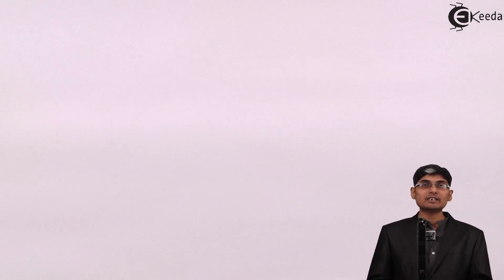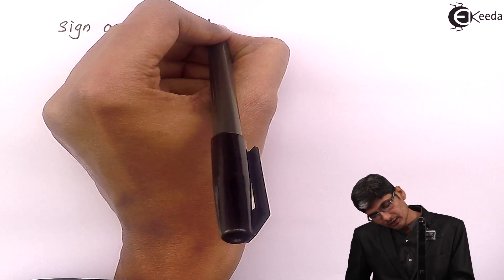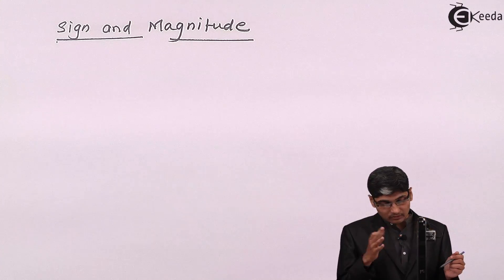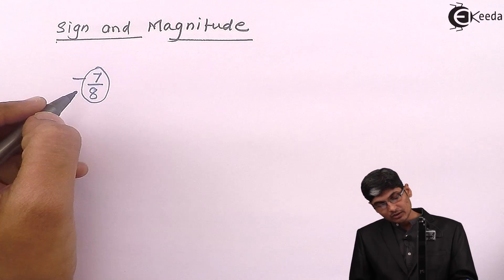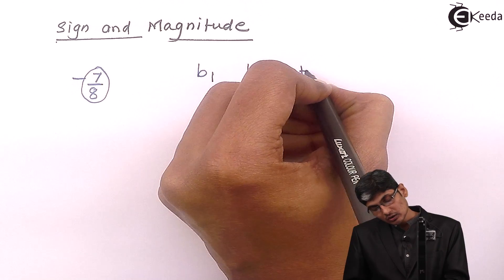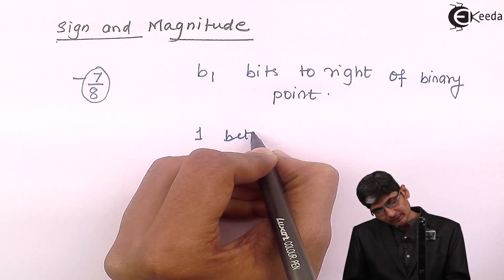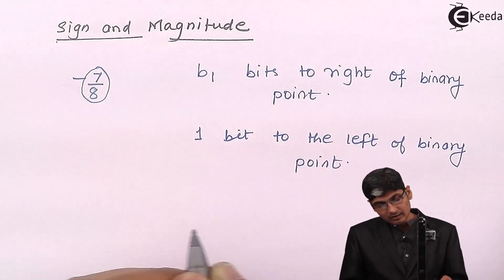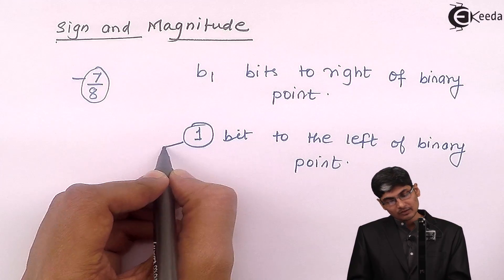What are the sign and Magnitude representation of negative number in Discrete Time Signal Processing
Learn about the nuanced world of negative number representation in Discrete Time Signal Processing! Dive into the sign and magnitude aspects, unraveling their significance in this domain. Explore the intricate ways these representations impact signal processing concepts. Gain a comprehensive understanding of how negative numbers are handled and interpreted, illuminating the fundamentals of their representation. Join us as we break down the complexities in a simplified manner, shedding light on their relevance and application in the realm of signal processing. Master the core concepts effortlessly and enhance your grasp on this crucial aspect of signal processing theory.

Happy Learning.